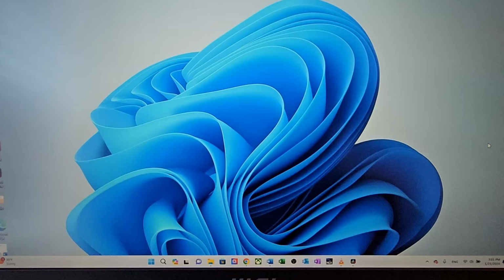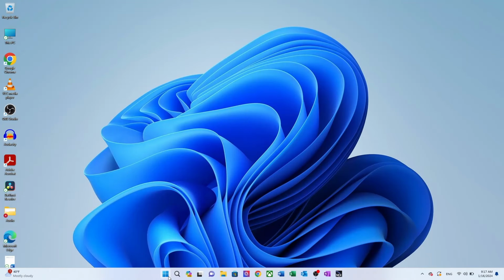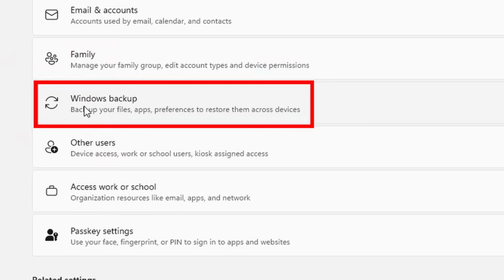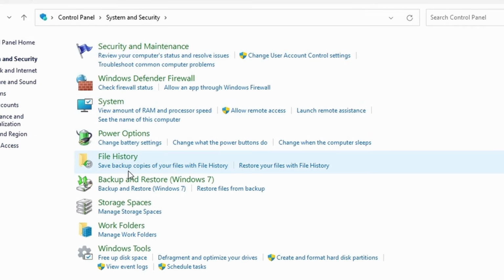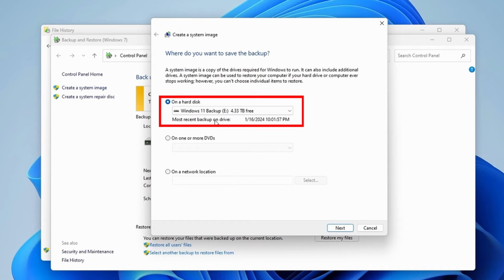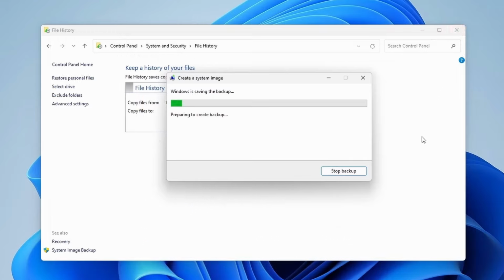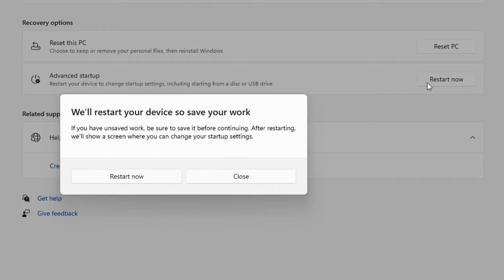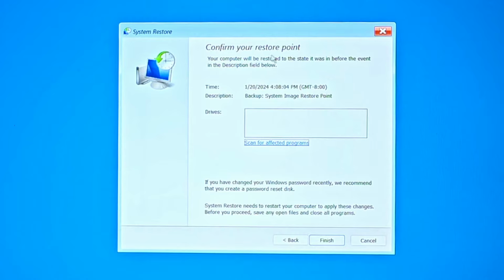Create Windows 11 FULL BACK UP to External Drive & RESTORE (2024)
In this video you will learn the best method to create Windows 11 Full backup and restore your System from backup.

👉 How to setup Google Chrome Remote Desktop! 👉 Easy way to delete saved password and payment method!